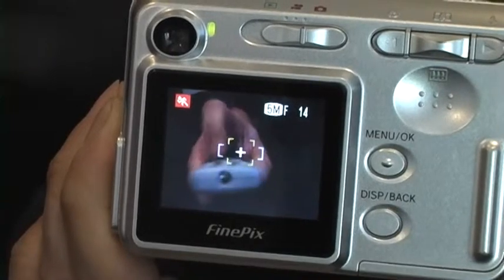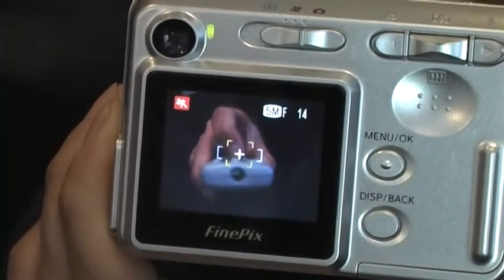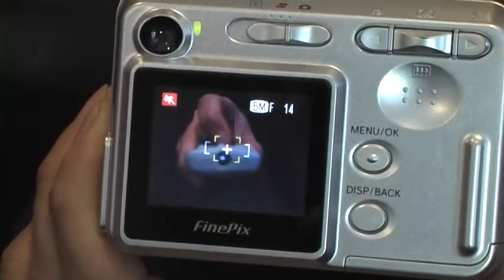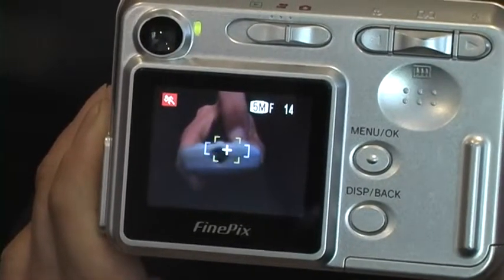See the infrared light from a TV remote in this cool science experiment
After touring Lexington's haunted fire station with the fire department's infrared search and rescue camera, the Captain shows the kids how to see the infrared light from his "infrared flashlight", an ordinary TV remote control.  Be sure to try this cool experiment at home!